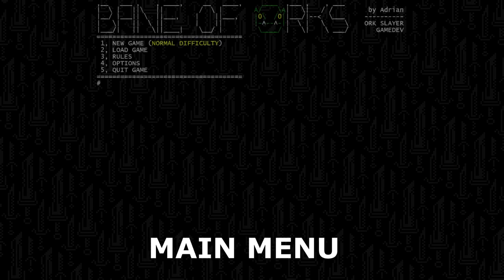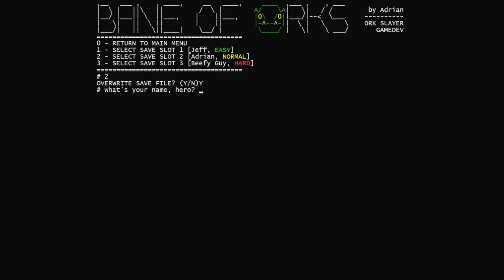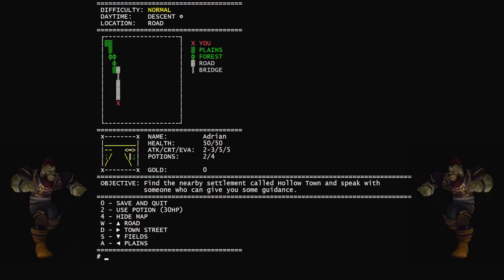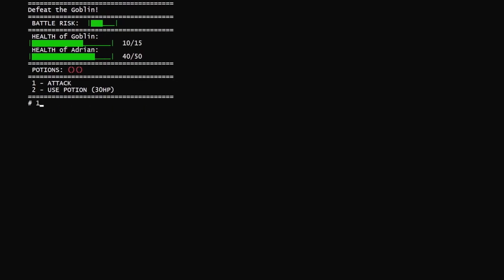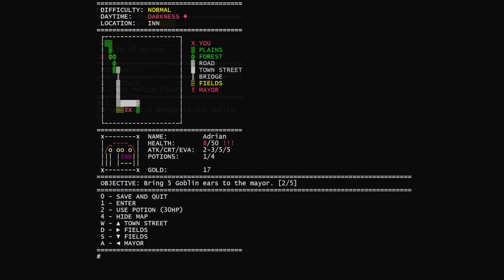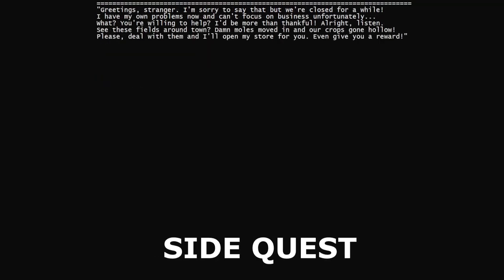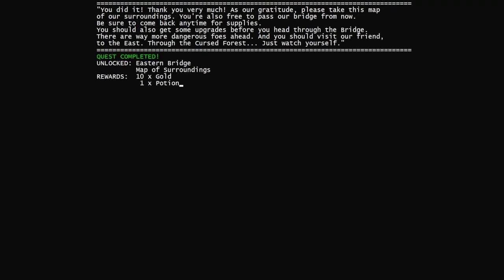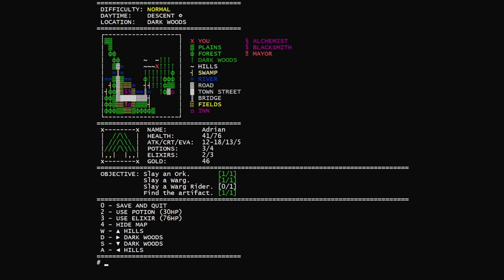MY NEW ASCII GAME! (Bane of Orks - Free on Itch.io)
Time to present my first public game: BANE OF ORKS.
Go ahead, try it out on Windows! Feedback appreciated :)

×oOo×

×oOo×

Help my channel grow! I really want to reach my target audience but it's not the easiest with the youtube algorithm.

×oOo×

Script, art, music, sound effects, etc. for Ork Slayer made by myself.

×oOo×

00:00 - Welcome
00:13 - My New Game: Bane of Orks
00:36 - Features
03:08 - Chill Outro

×oOo×